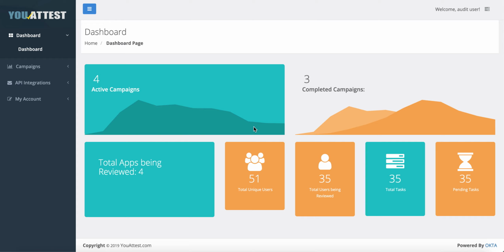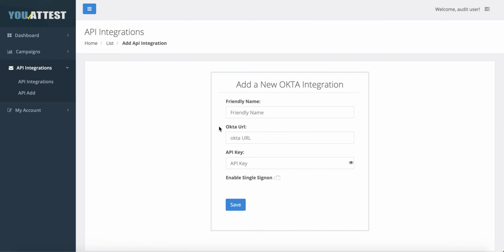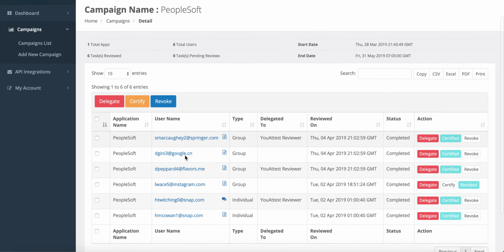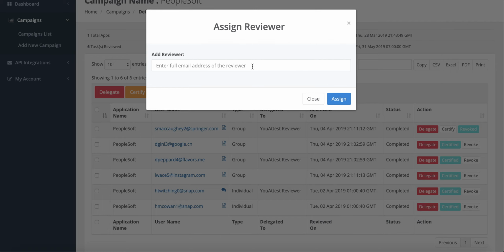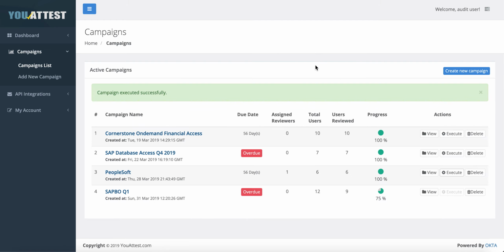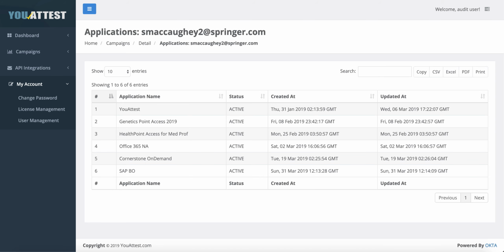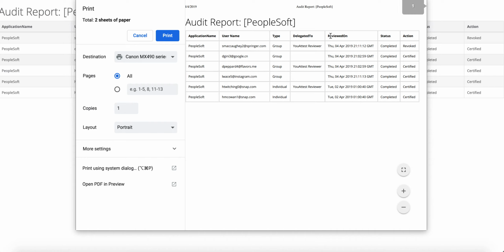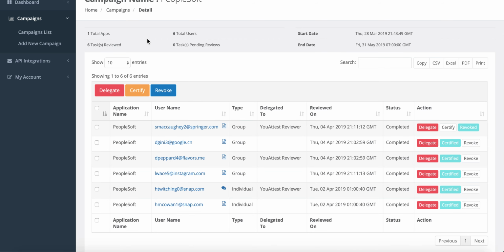YouAttest Demo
Cut compliance costs with YouAttest

- Run audits in minutes with a simple API integration
- No on premise software or long term contracts.
- Only $2 per month per uses, cancel any time.